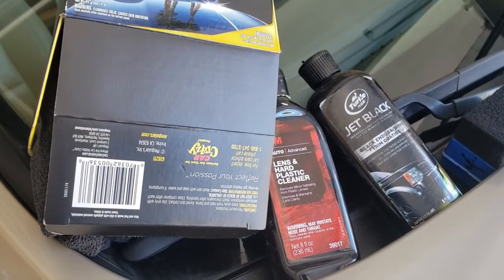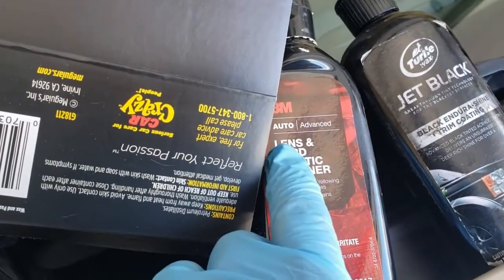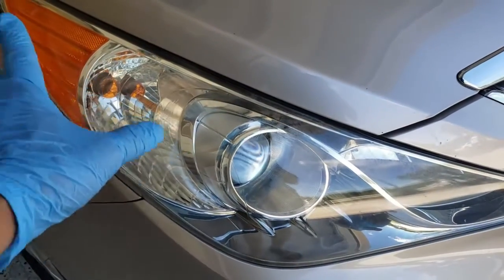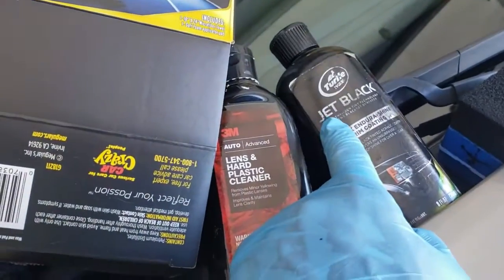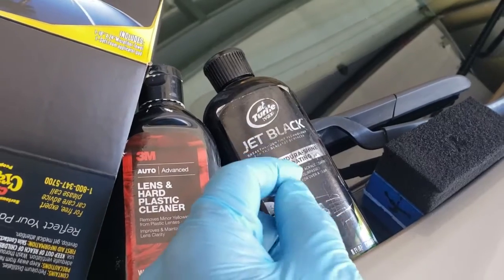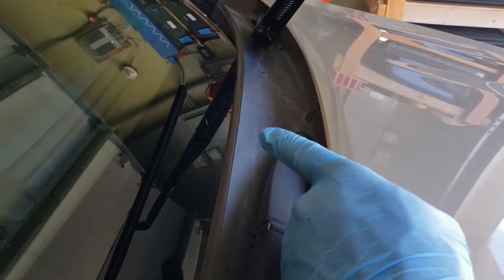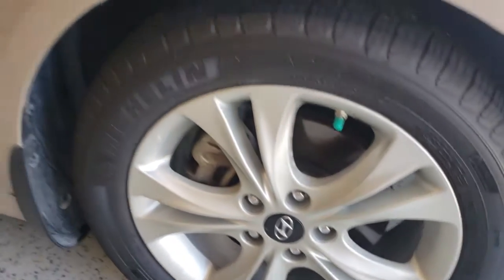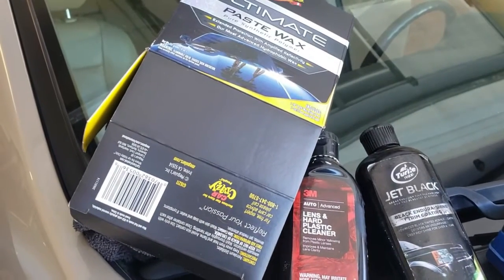External car cleaning products I use and recommend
Turtle Wax Jet Black

3m Lens and Hard Plastic Cleaner

Meguiars Ultimate Paste Wax